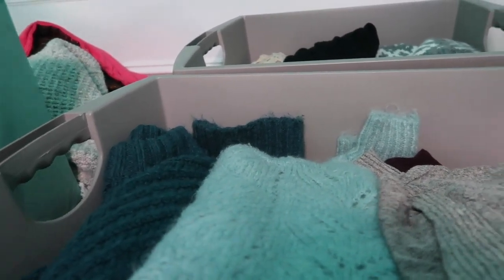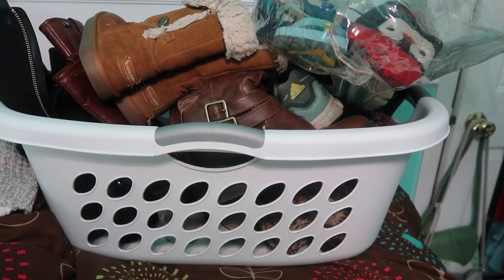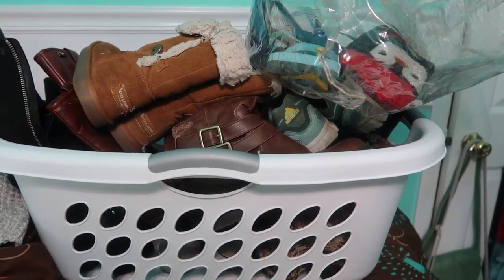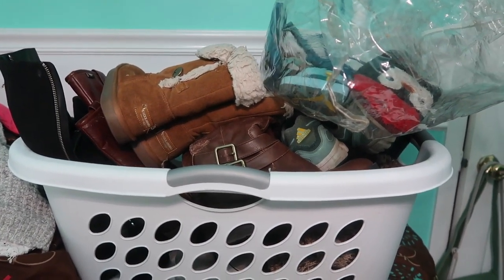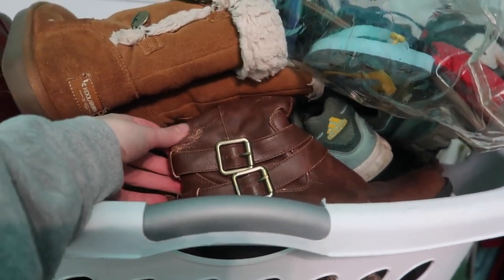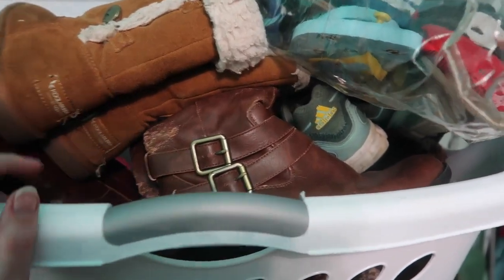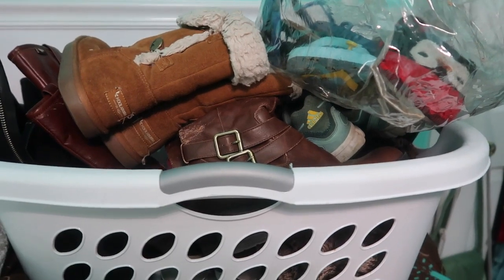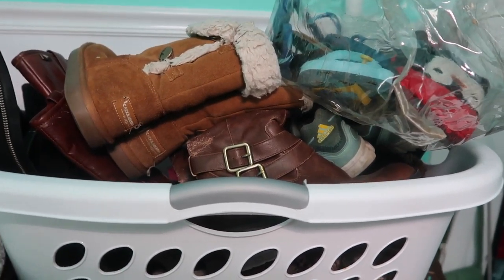Going Through Shoes & Sweaters ~ Vlog 12/30/23